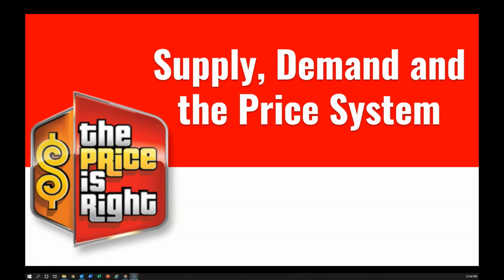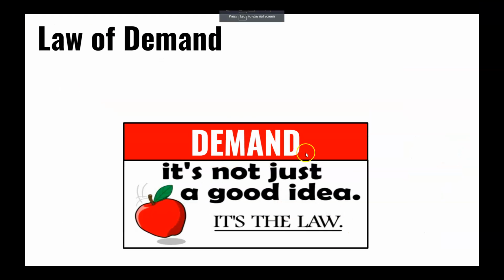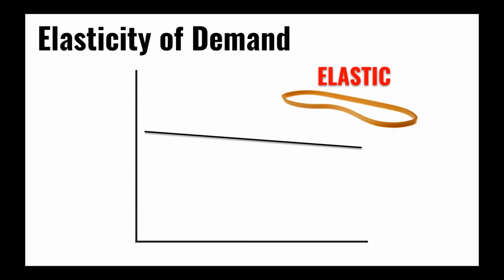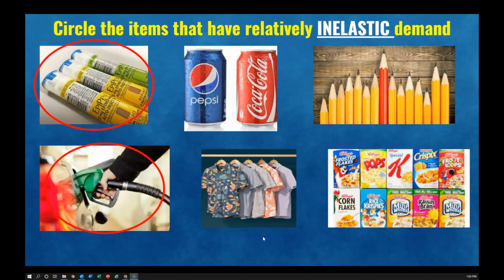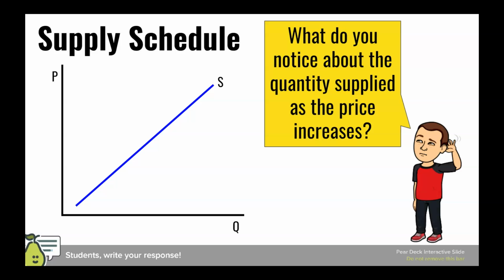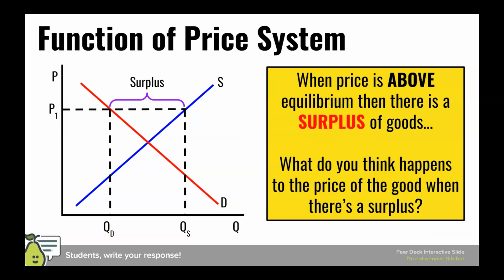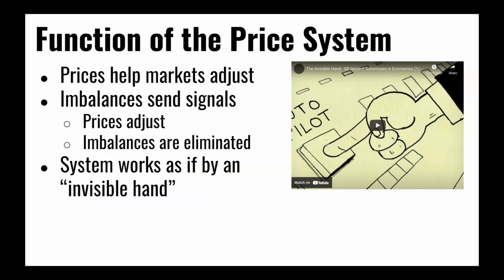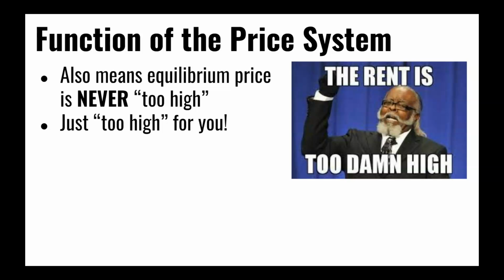EPF Unit 12 Day 1 Supply and Demand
Here's a quick video about the invisible hand and Adam Smith that I talk about at the end of the video